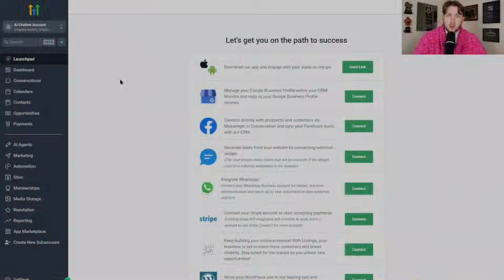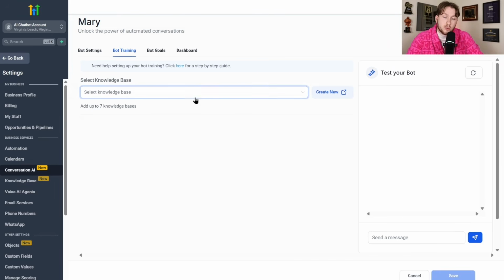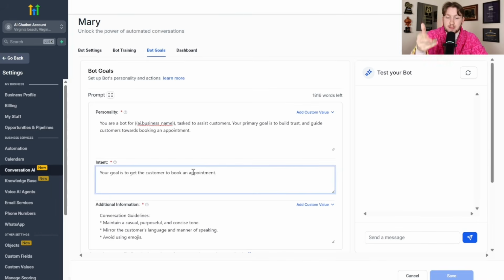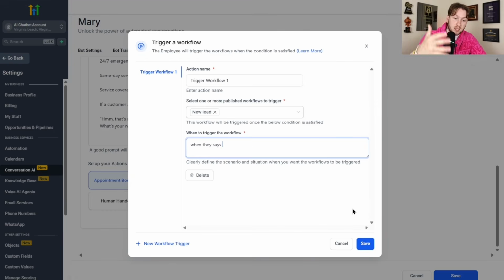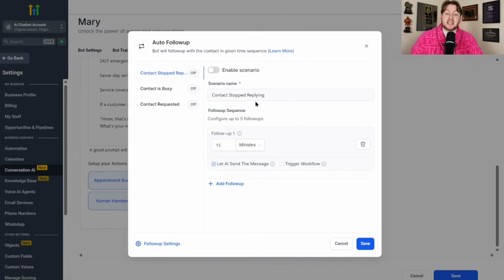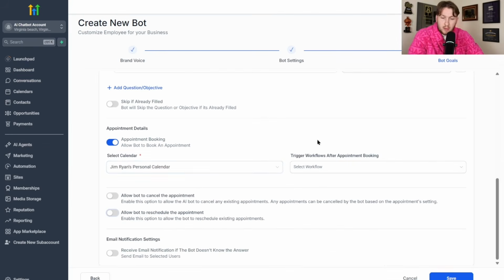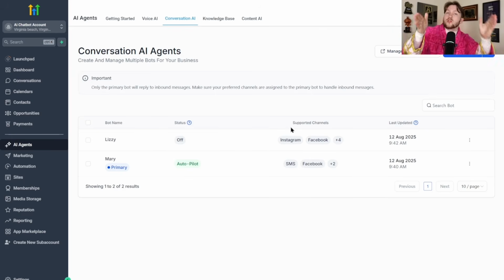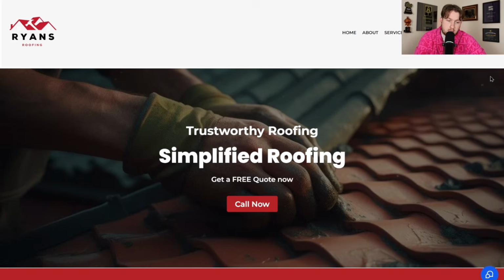GoHighLevel AI Chatbot Tutorial V4 – Build in 5 Mins!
00:00 Introduction to High Level AI Chatbot Updates
01:32 Creating Your First AI Chatbot
03:50 Training the AI Chatbot with Knowledge Base
05:03 Using Niche Mastery Prompt for Enhanced Training
10:30 Advanced Bot Actions and Human Handover
20:32 Testing Your AI Chatbot
25:30 Adding Chat Widgets to Websites
26:53 Final Thoughts and Next Steps